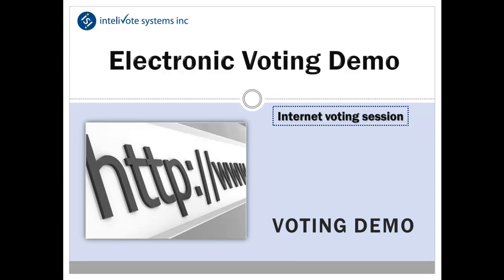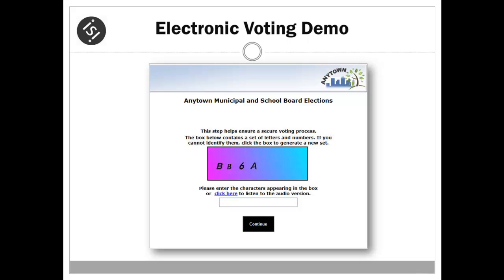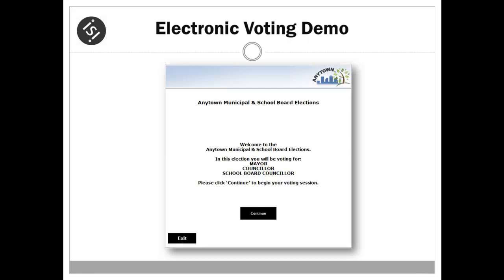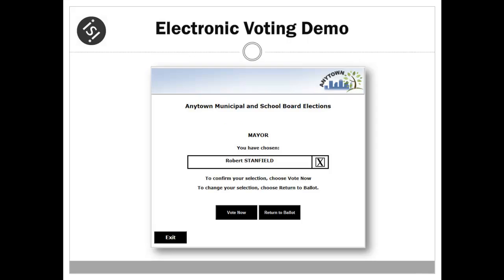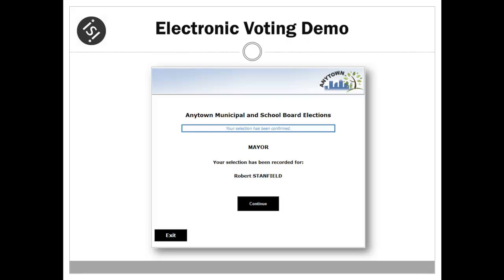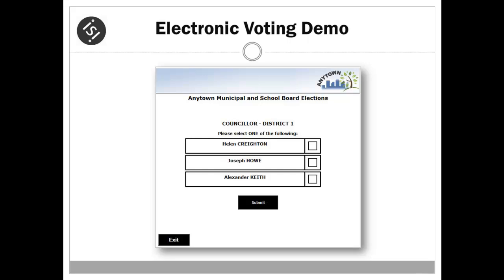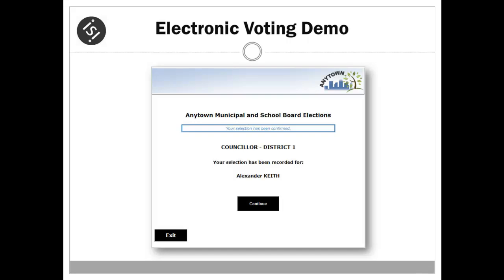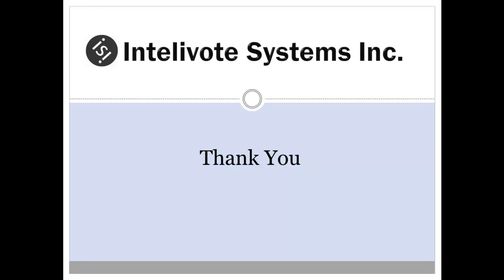How to Cast a Ballot using the Internet with Date of Birth & PIN - SS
The video provides a sample internet voting session.